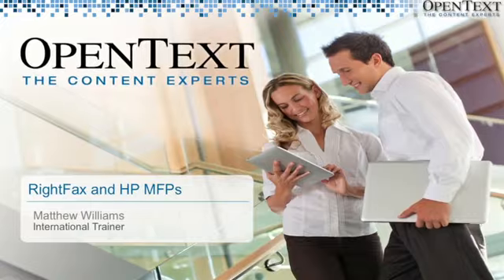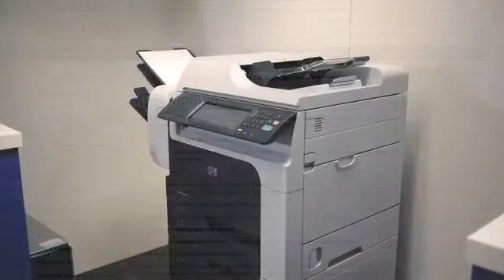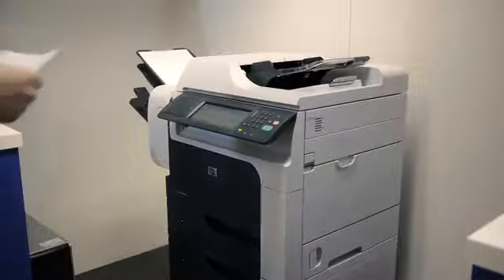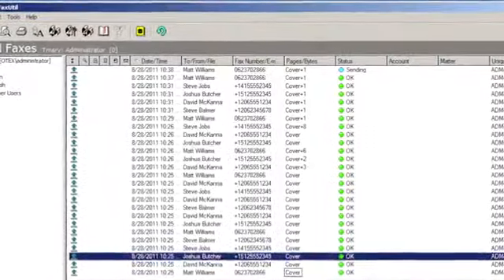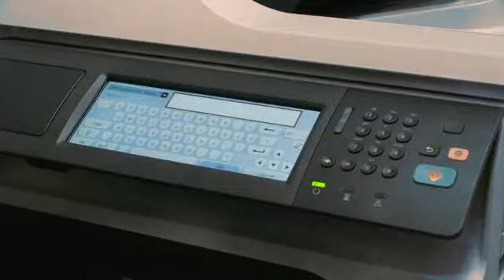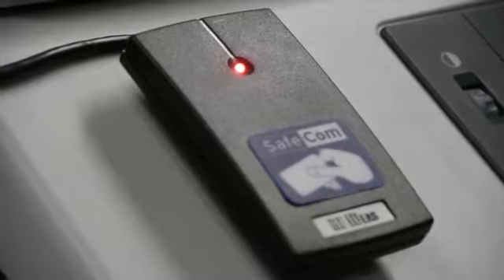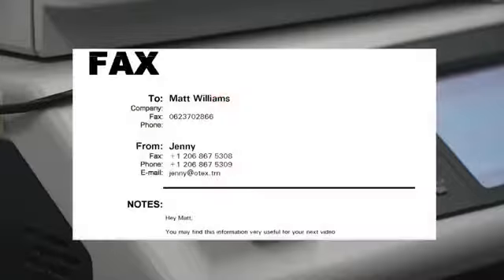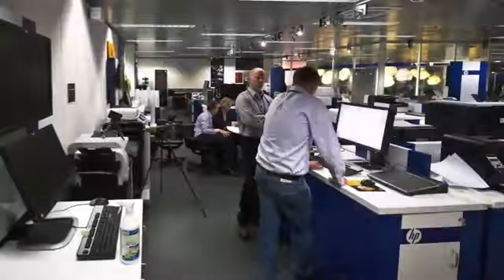HP and the RightFax MFP Module